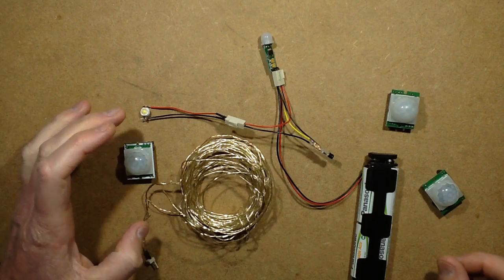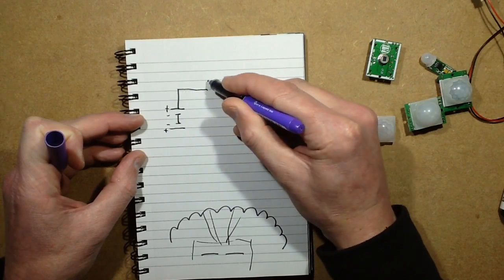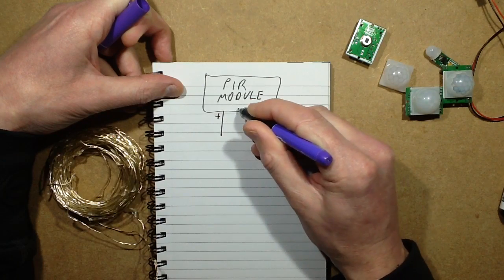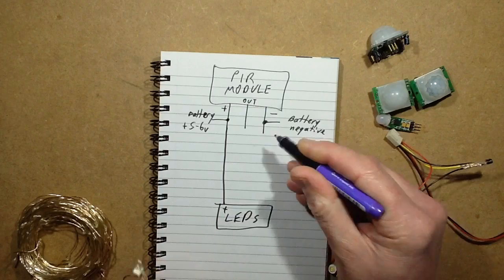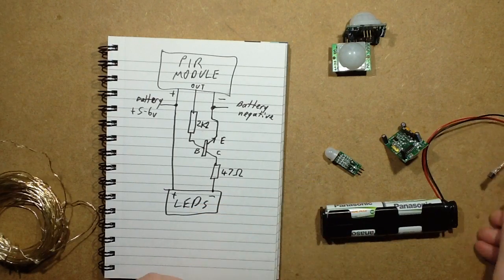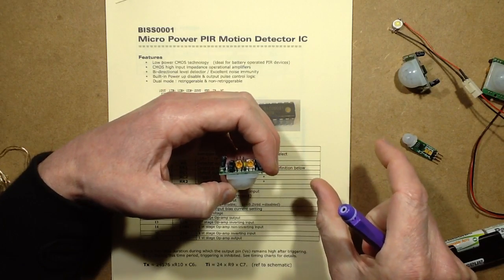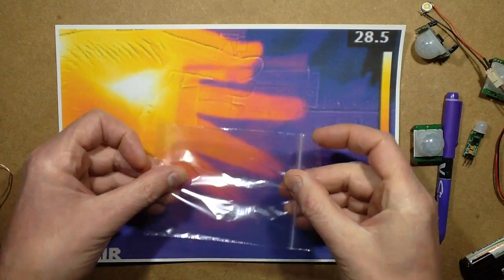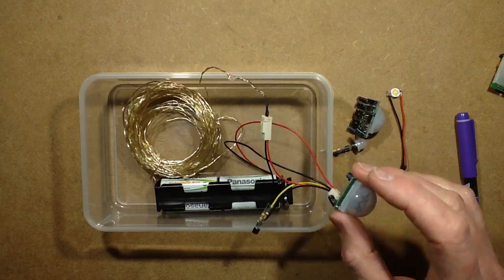How PIR modules work and using them to control LED strings.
Thanks to the wonders of the Arduino, there are a load of useful electronic modules available on ebay at ridiculously low prices.  You don't need an Arduino to use many of these devices, so here's how you can add a buffer transistor to a PIR module to let it switch strings of battery operated LED lights.
The typical quiescent current of these PIR modules is just 50uA (50 micro Amps) so they will run a VERY long time on a set of rechargeable cells before they need recharged.  The time they last depends on how often the lights are triggered.
This allows the possibility of an outdoor Xmas tree in the middle of nowhere that turns on whenever anyone walks near it and then turns off when they leave.  Add a solar panel to top up the batteries and you could have a very low maintenance decorative effect.

As mentioned in the video, the modules may have a movable link that can switch between two modes.  retriggerable and non-retriggerable.  In non-retriggerable mode the lights will turn on for a fixed time and then turn off again even if there is continuous movement, but then re-trigger again for another time cycle.  In retriggerable mode the timer keeps being reset every time movement is detected, meaning the lights will simply stay on while someone is in the vicinity.  the retriggerable mode is the best in this application, and is set by default on many of the modules.